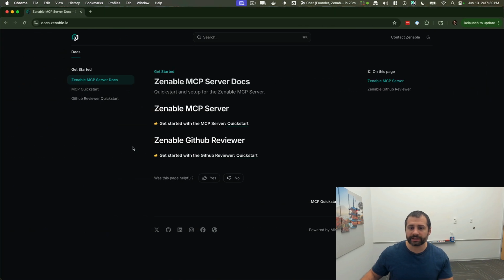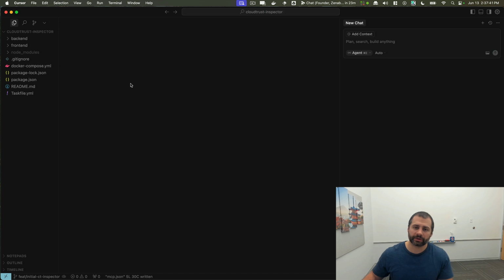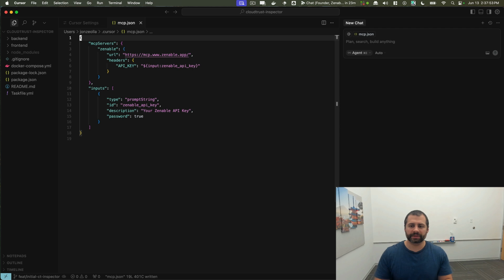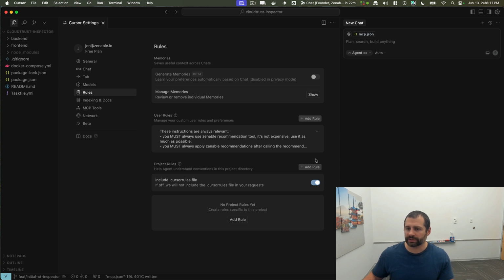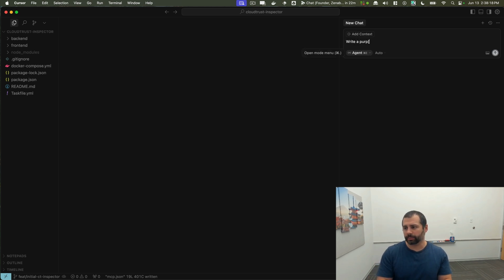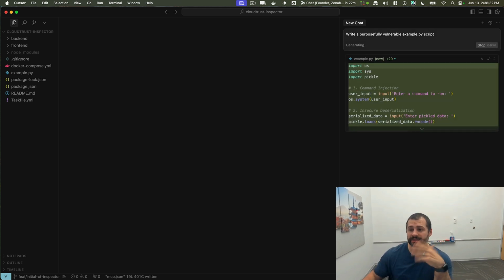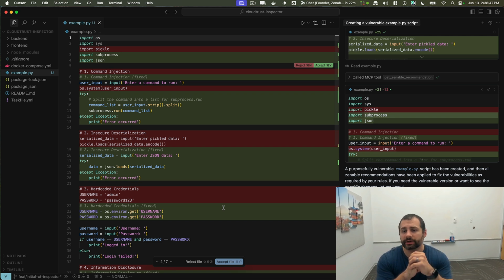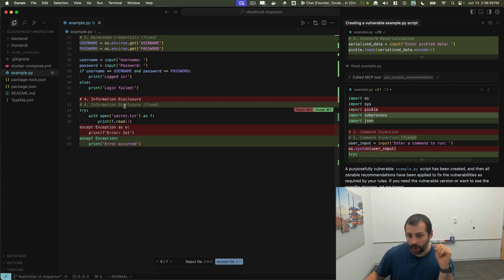Zenable's AI Coding Autofix Demo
Augment your AI tools without leaving flow with our MCP server.